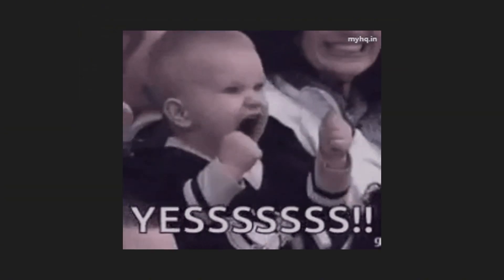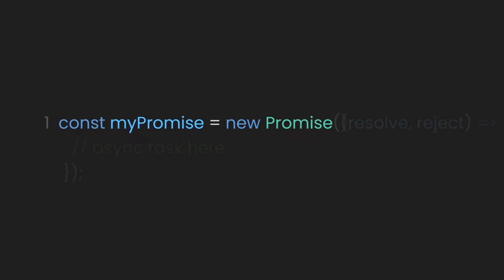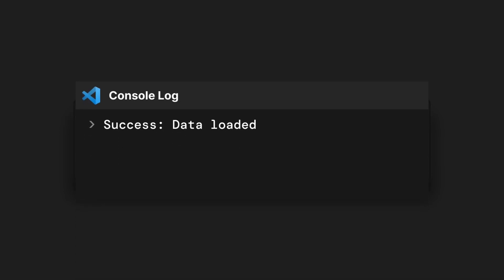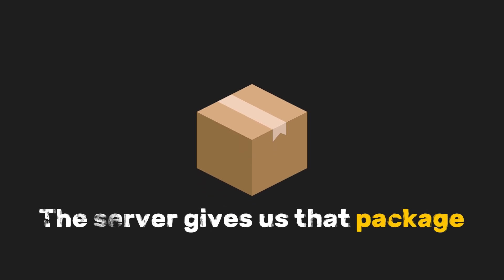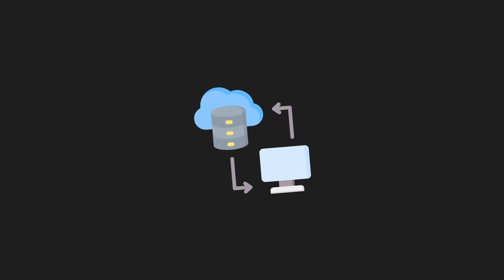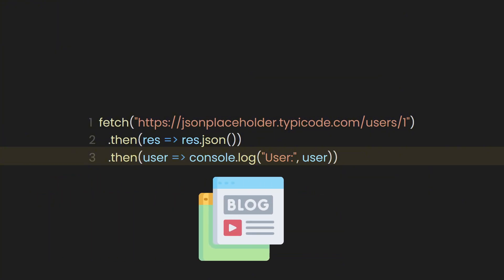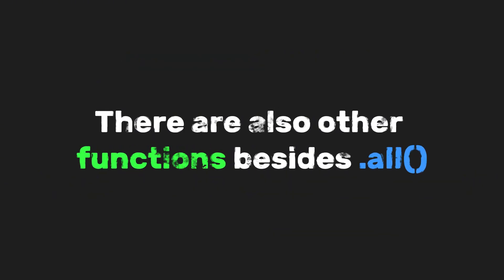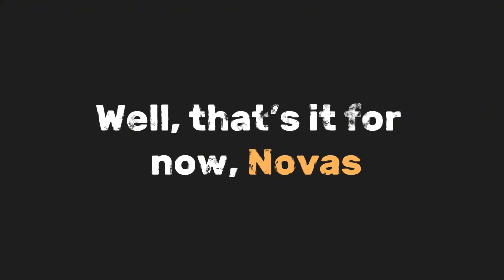Master JavaScript Promises in an easy way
Learn the most important concepts of JavaScript Promises in simple and easy manner.

Use For Coding:
- VS CODE

Other Assets For Editing:
- Pexels (Videos)
- Pixabay (SFX)
- GIPHY (Gifs)
- Flaticon (Icons)